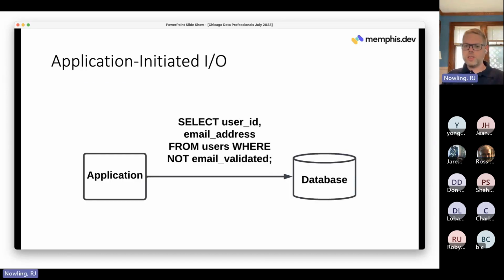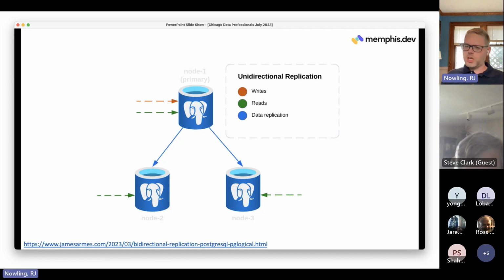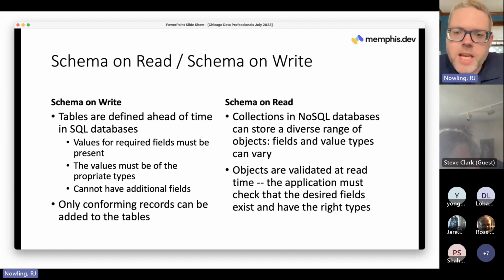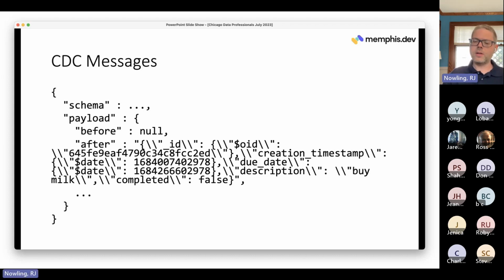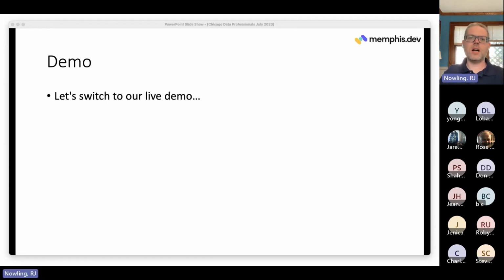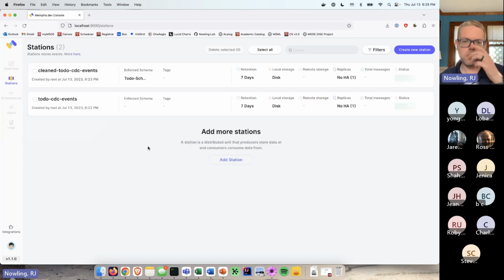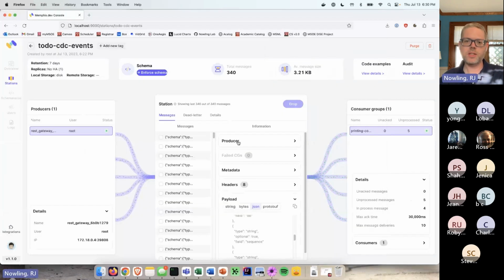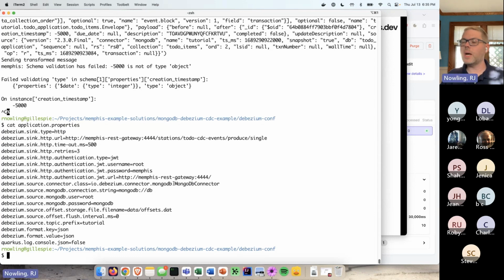Change Data Capture (CDC) Solutions with Debezium and Memphis.dev - RJ Nowling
Modern data systems need to meet a combination of low-latency and high-throughput requirements in the face of increasingly large data sizes. To do so, these systems maintain copies of data in multiple data storage systems. Change data capture (CDC) is a pattern for monitoring database updates and generating events for downstream secondary processing. Unlike alternative patterns, CDC does not require invasive schema changes or taxing source data systems with large queries. Serving as an event source in an event-driven architecture, CDC enables downstream pipelines for data replication, real-time analytics, and machine learning operations. In this talk, we will introduce the CDC pattern, review its applications, and describe example system architectures involving CDC. By the end of the talk, you will be able to implement your own functional CDC pipeline using the PostgreSQL and MongoDB databases, the Debezium CDC tool, and the next-generation Memphis.dev message broker.

RJ Nowling Bio - RJ Nowling is an open-source developer advocate for Memphis.dev, creators of the next-generation Memphis.dev message broker, and an associate professor of Computer Science at the Milwaukee School of Engineering (MSOE). RJ earned his Ph.D. in Computer Science & Engineering from the University of Notre Dame with research in numerical simulations for computational chemistry and applications of machine learning and statistical algorithms to genomics. In between his Ph.D. and faculty position, RJ was a software engineer at Red Hat with a focus on open-source scalable data-processing infrastructure and data science engineer at AdRoll (now NextRoll) with a focus on building and maintaining ML production systems for digital advertising. RJ teaches courses on machine learning production systems and data science.